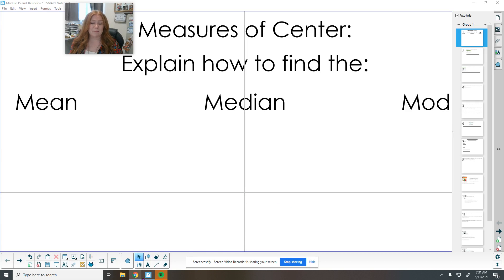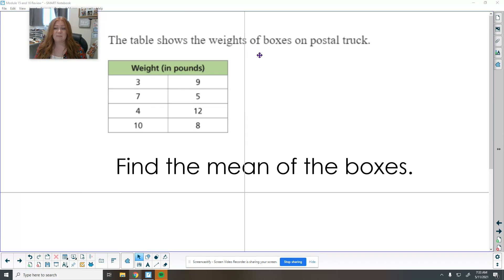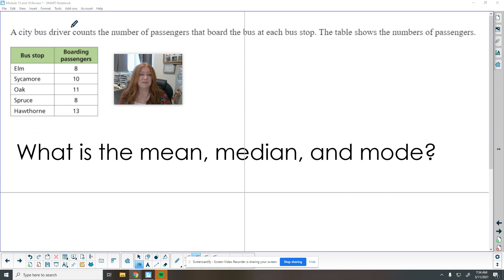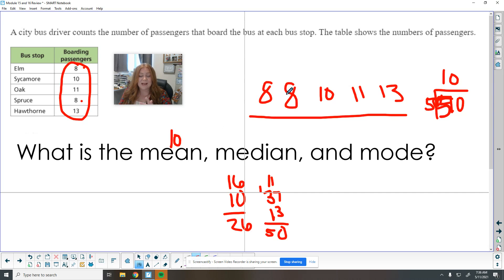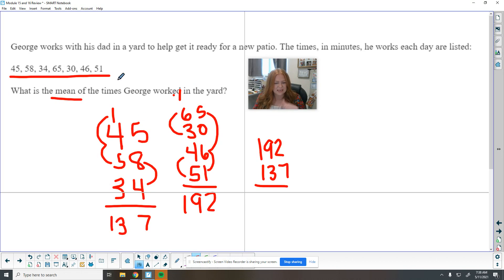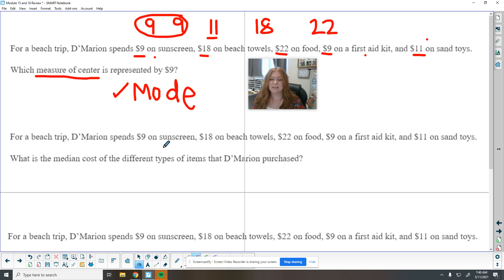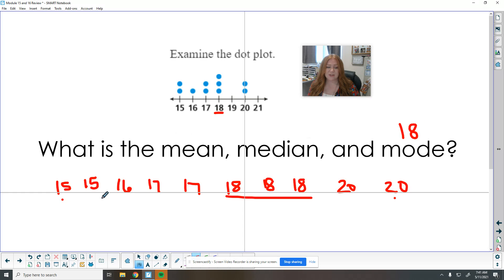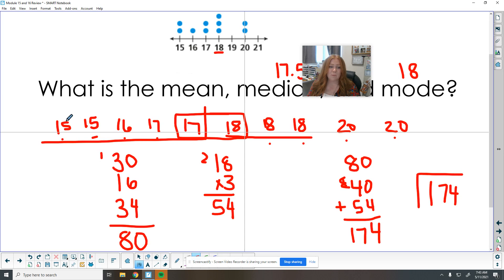Module 15 Review